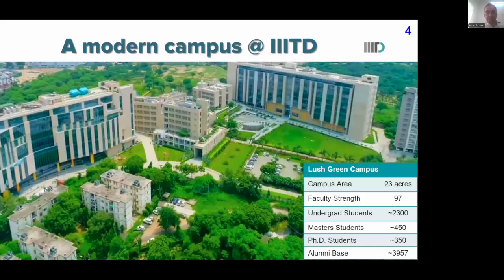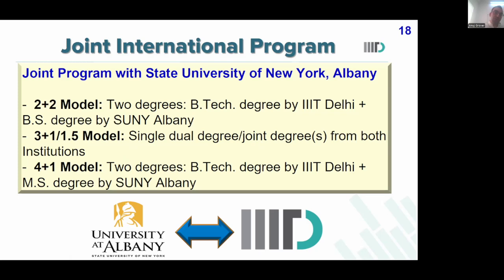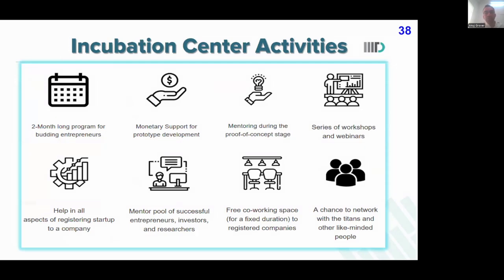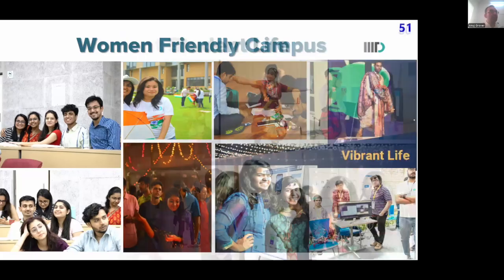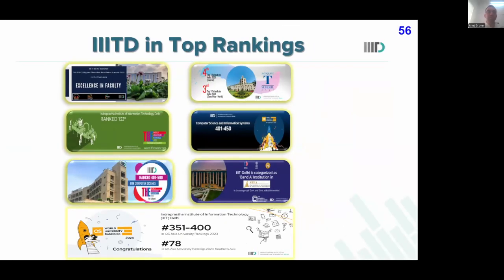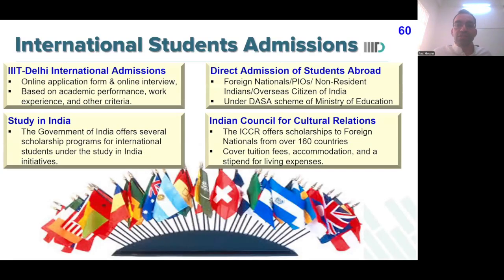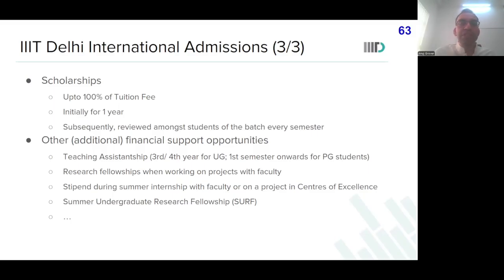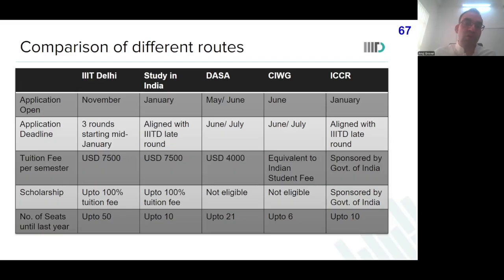About IIIT Delhi and International Students' Admission to IIITD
This webinar, led by Dr. Anuj Grover, provides a comprehensive overview of the Indraprastha Institute of Information Technology Delhi (IIIT Delhi), specifically focusing on admission pathways and opportunities for international students. IIIT Delhi is a research-led, autonomous state university known for its interdisciplinary curriculum and strong focus on innovation, entrepreneurship, and industry collaboration.

Webinar Chapters & Timestamps:
Introduction to IIIT Delhi: (0:17 - 19:20) An overview of the institute's establishment (2008), academic programs, six departments, and the vibrant campus culture. It also highlights the institute's research centers, incubation facilities for startups, and strong placement records.
Student Testimonial: (19:27 - 23:53) Hemon, an international student from the class of 2028, shares his positive firsthand experience, noting the well-structured curriculum, supportive faculty, and the variety of technical and non-technical student clubs.
Virtual Campus Tour: (23:58 - 27:03) A visual walkthrough of the climate-controlled, modern infrastructure, including the library, sports complex, and labs.
Admission Routes & Scholarships: (27:06 - 37:25) Detailed explanation of the four primary admission channels for international students:
IIIT Delhi Direct Admission: (Three rounds: Early, Regular, Late) based on quantitative aptitude tests and interaction.
Study in India Program.
DASA (Direct Admission for Students Abroad): Based on JEE Main scores.
Scholarship Policies: (29:35 - 31:45) The institute offers up to 100% tuition fee scholarships, which are reviewed and redistributed semester-by-semester based on academic performance.
Q&A Session: (37:26 - 59:02) Dr. Grover addresses student concerns regarding the admission process, the possibility of applying through multiple routes, the nature of the quantitative aptitude test, the independence of IIIT Delhi from other 'IIIT' named institutions, and the 'no-ragging' policy.